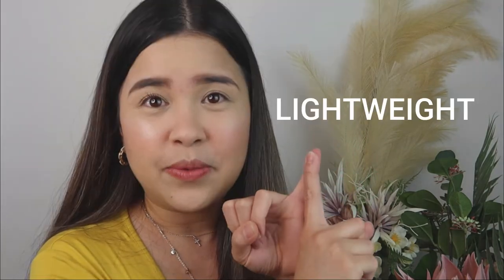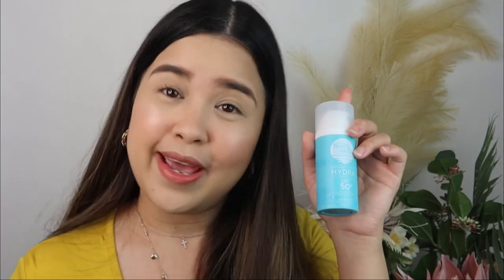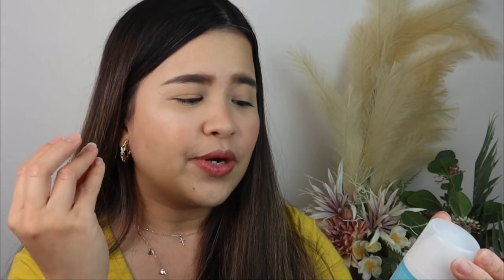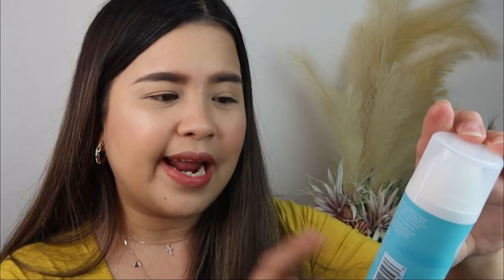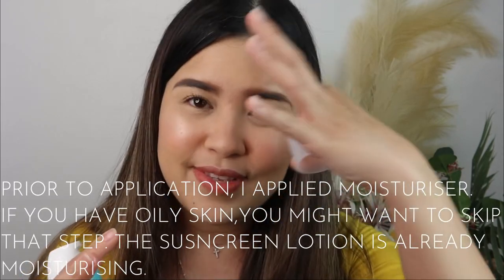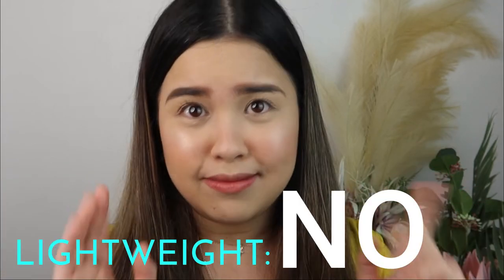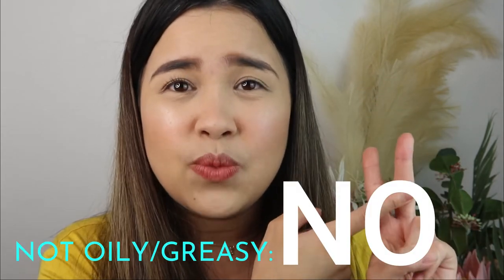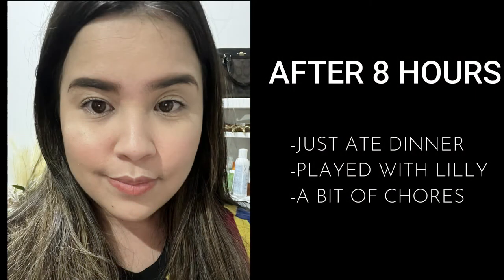Sunscreen Sunday Series | BONDI SANDS HYDRA UV PROTECT